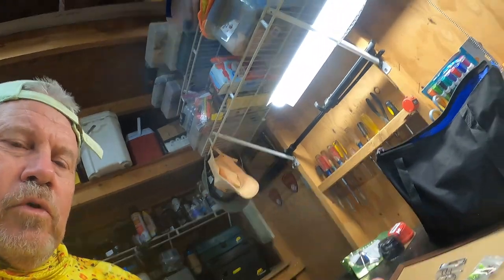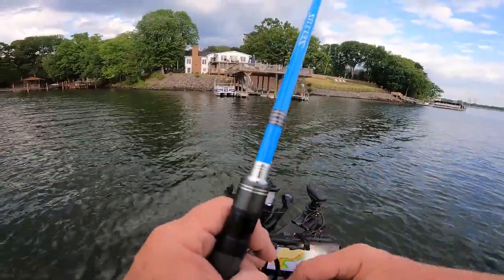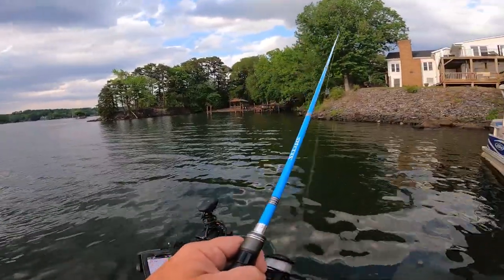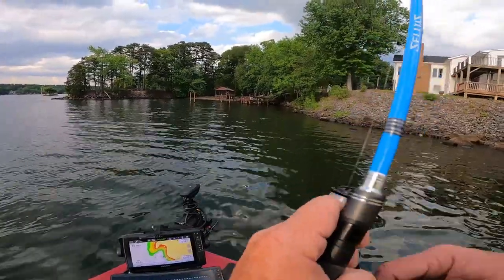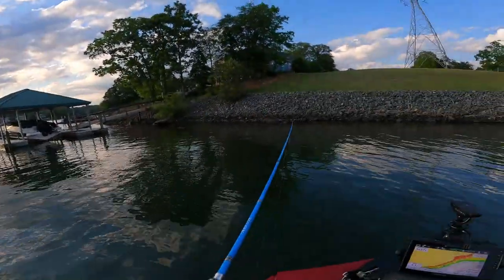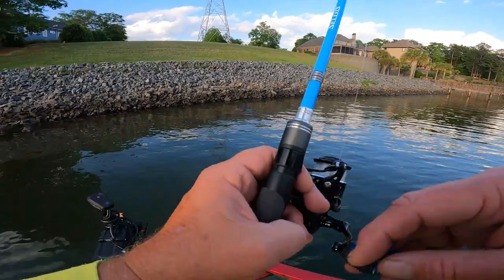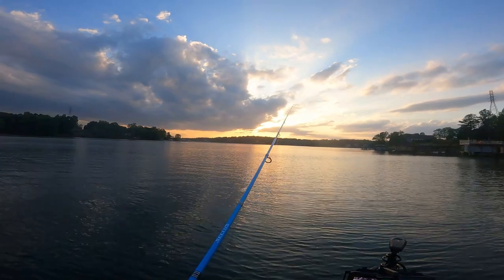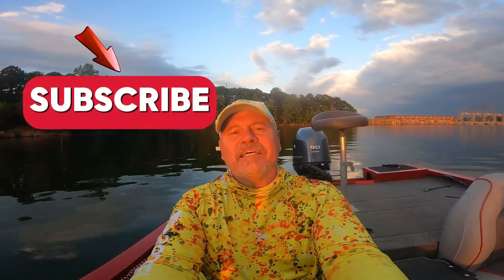Fishing The Shaky Head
In this video, learn effectively to use the shaky head technique to catch more bass. Discover valuable tips on fishing with this method and find out what specific gear and bait to use for optimal results.
Spinning Rod - 7.1 Shimano Sellus M Freshwater Spinning Rod . Medium Fast
Reel -KastKing Royale Legend Glory Spinning Fishing Reel, 6.2:1 High-Speed Fresh & Saltwater Fishing Reel, Size 2000 and a 3000.
Zoom Worms Straight Tail, Green Pumpkin and Green Watermelon.
Owner Ultrahead Shaky Head 1/4, 3/16.